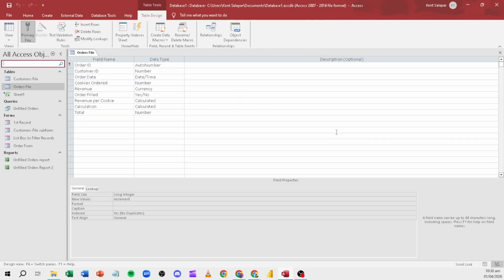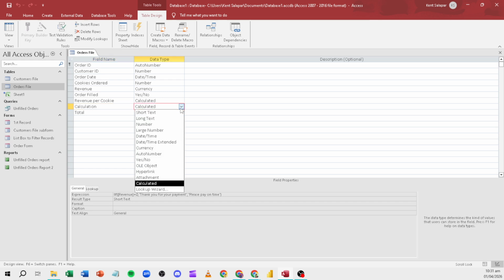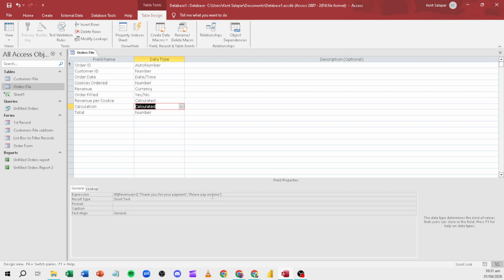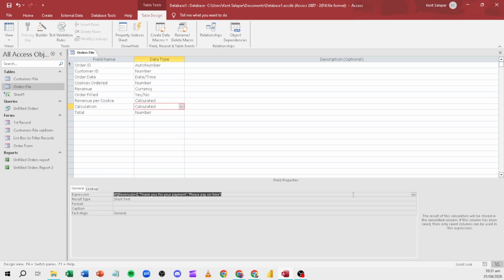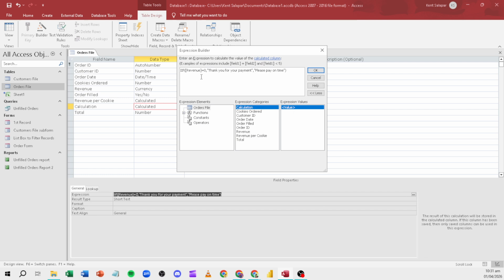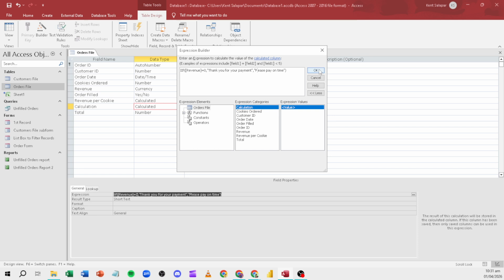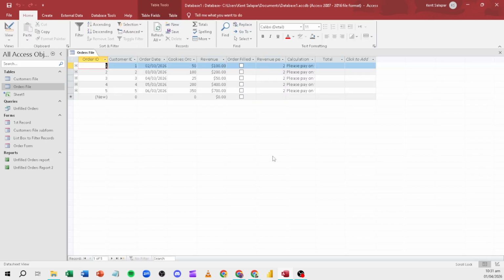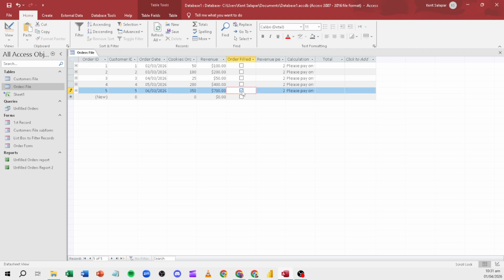How to Use the IIF Function Calculated Fields in Microsoft Access [2026 Guide]